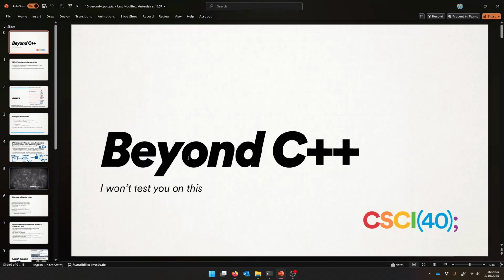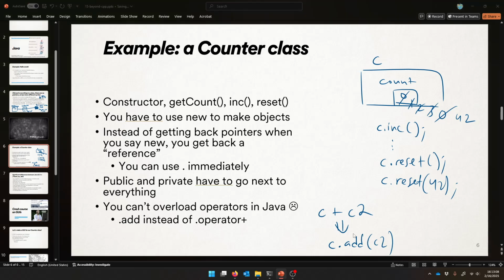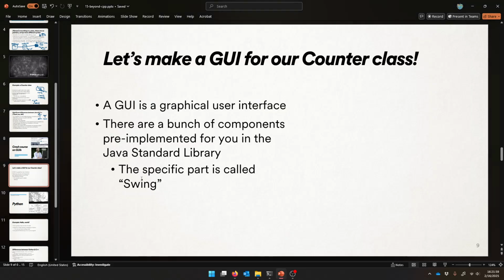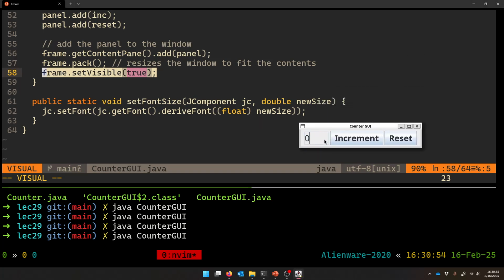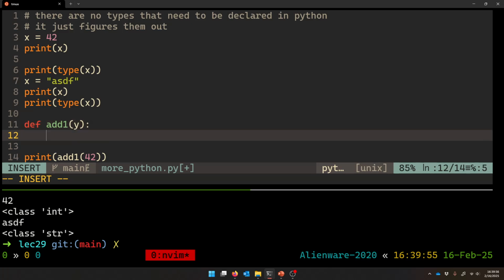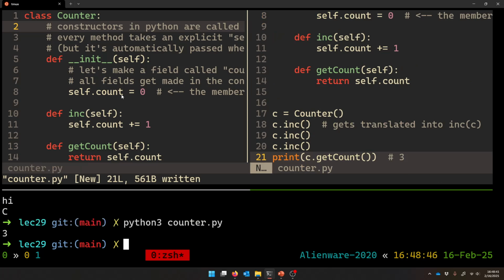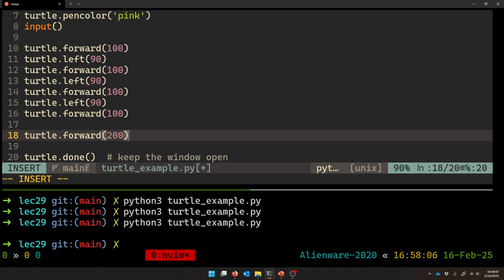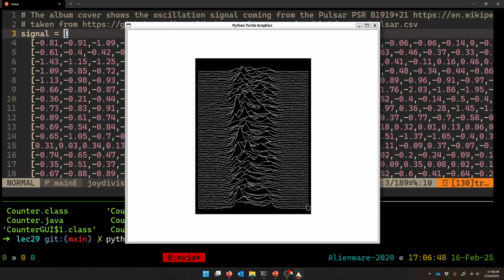(S25) CSCI 40 Lecture 29